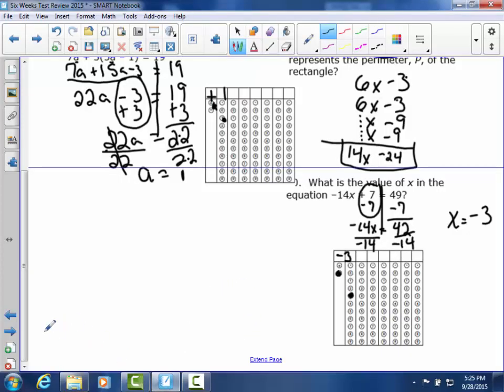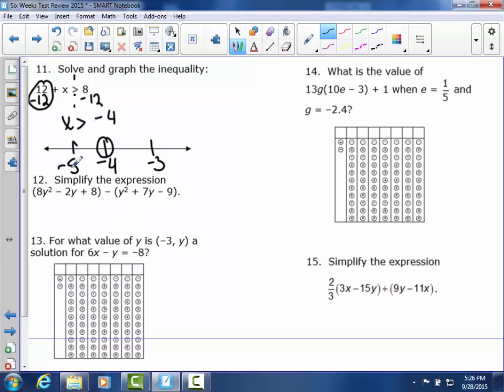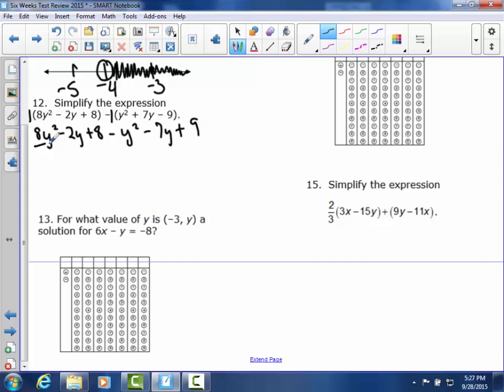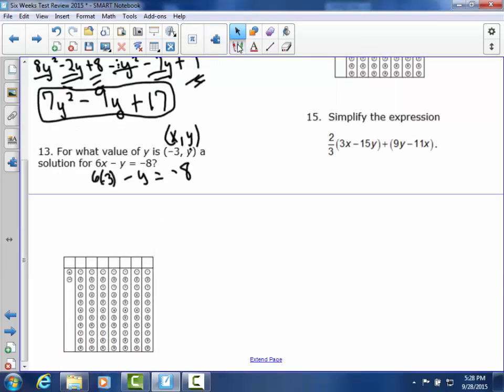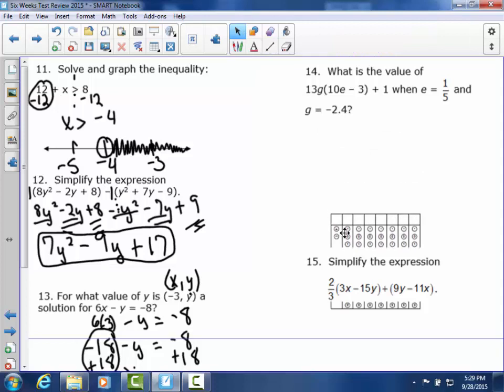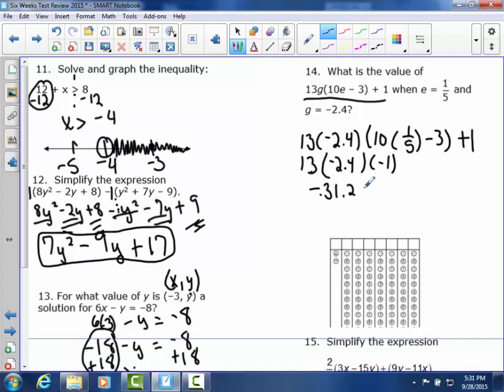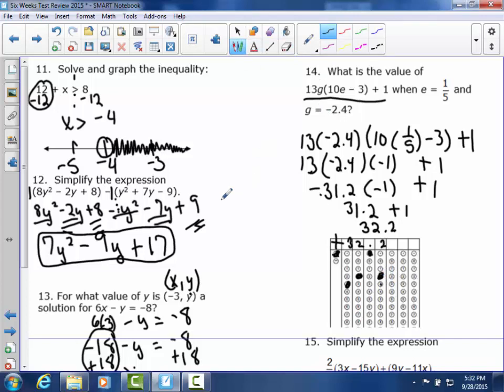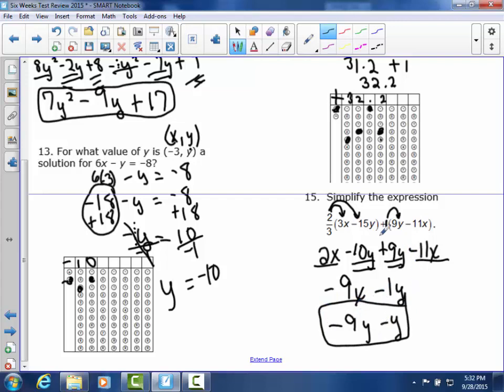First Six Weeks Test Review Part 2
Questions 11 - 15 of First Six Weeks Test Review